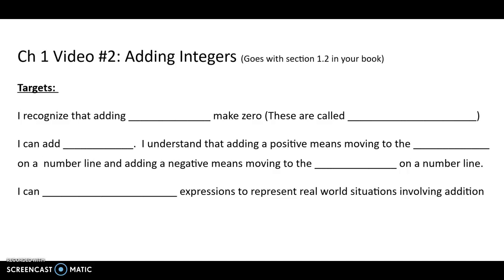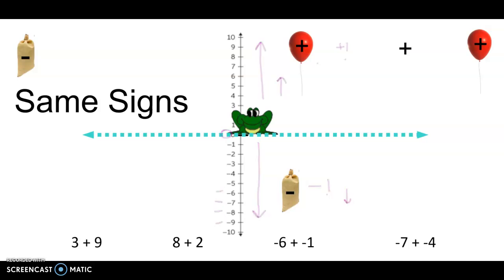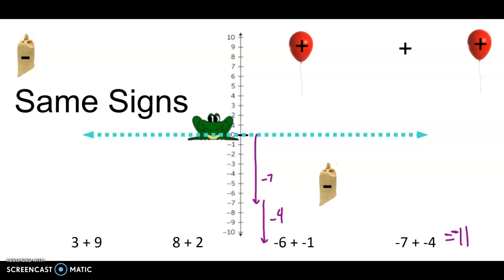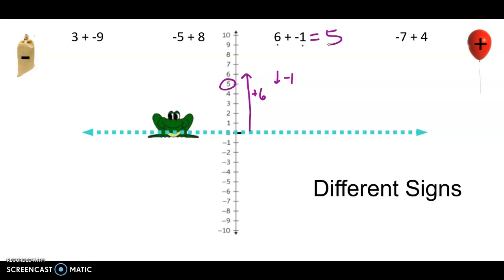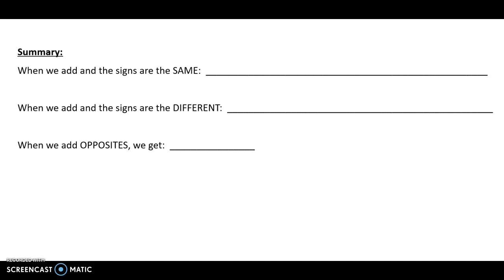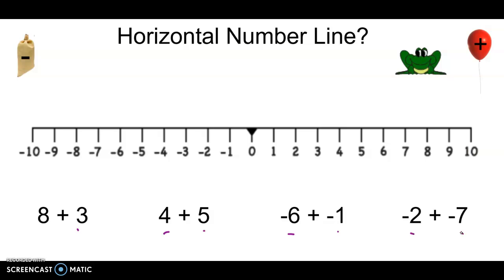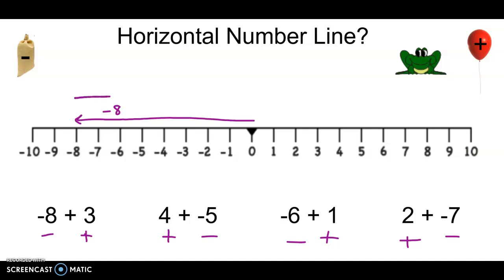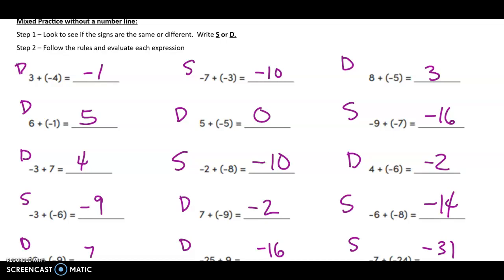ch 1 video #2 new 22